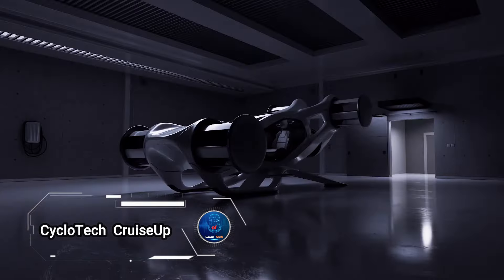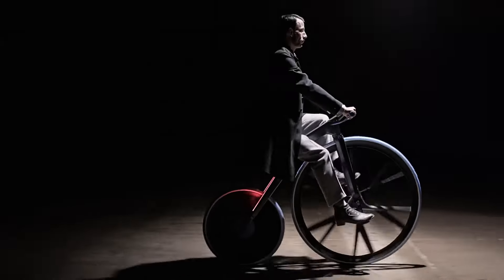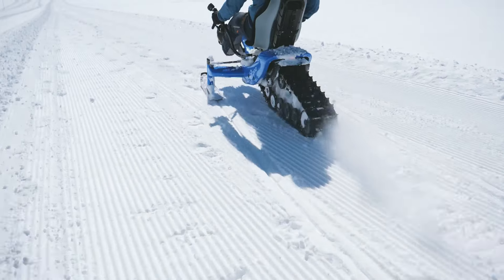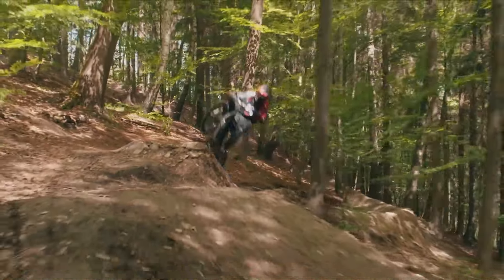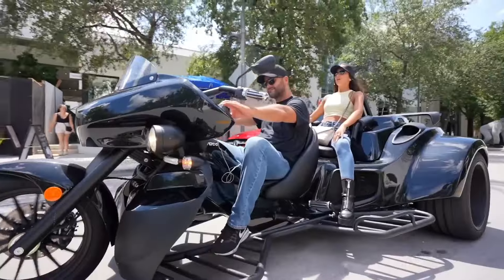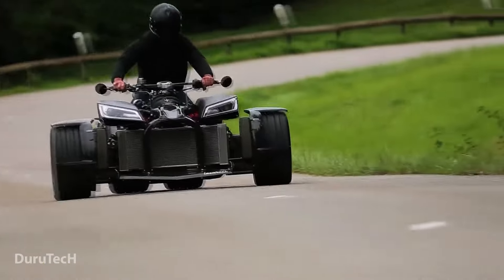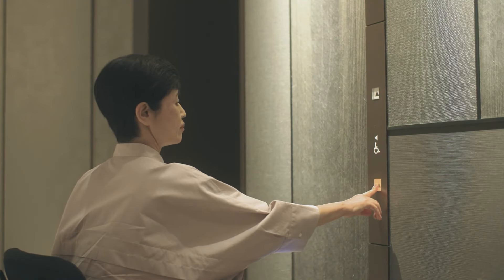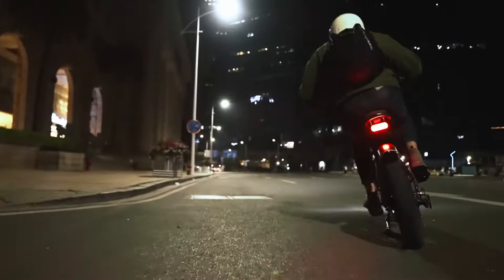INSANE VEHICLES YOU NEED TO SEE